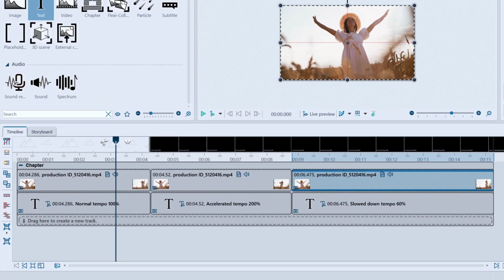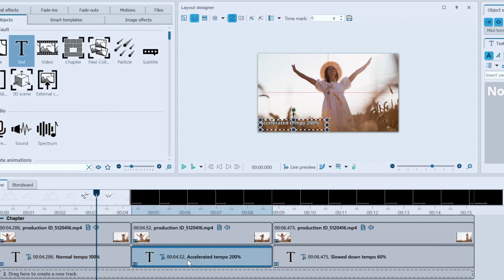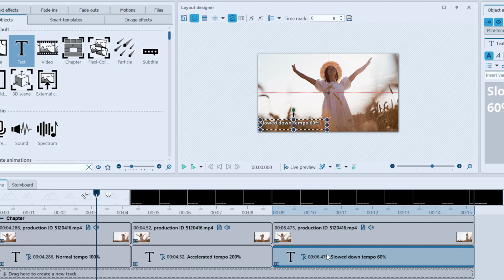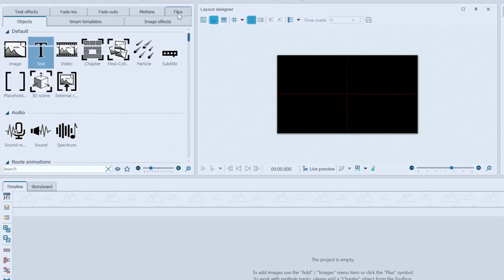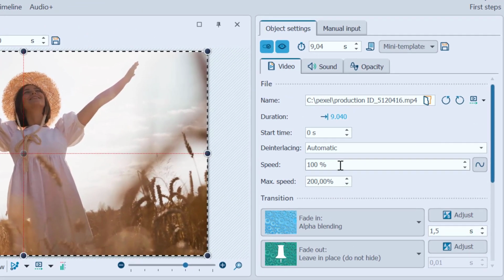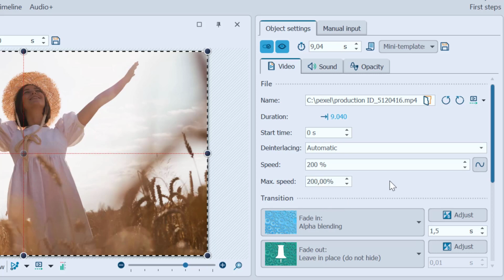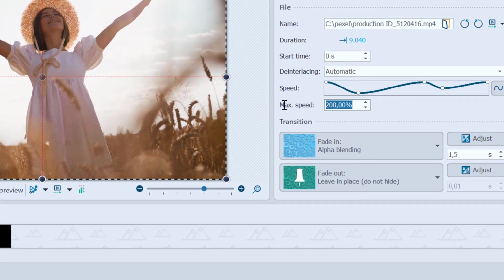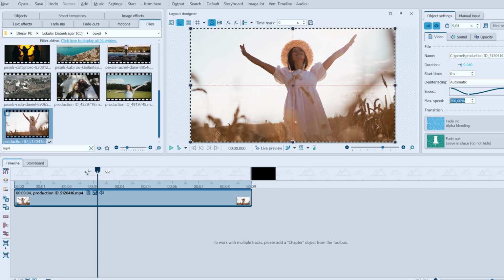Slow-Mo or Speed Up: How to Add Cool Effects to Your Video ✨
We create slideshow software that is more than just effects and animation. Be creative in any way possible! ✨

You can change the speed in your video editor to create various effects or achieve specific goals. Here are some common reasons for changing the speed in a video:

Slow motion: You can slow down a clip to show the details of a particular action or to create a dramatic effect. For example, a slow-motion shot of a football player scoring a touchdown or a bird taking flight can be visually stunning.

Fast motion: You can speed up a clip to create a time-lapse effect or to compress a long event into a shorter duration. For example, a time-lapse of a cityscape or a construction project can be visually interesting.

Smooth transitions: You can change the speed of a clip to create smooth transitions between different scenes or shots. For example, slowing down a clip as it transitions into the next scene can help create a seamless and natural flow.

Creative effect: You can use speed changes as a creative tool to enhance the visual impact of your video. For example, a sudden slowdown or speedup of a clip can create a jarring effect that captures the viewer's attention.

Good examples of a speed change in a video could include:

In an action movie, a fight scene may be slowed down to emphasize the impact of a punch or a kick.

In a sports highlight reel, slow motion shots of a player's movements can highlight their skill and technique.

In a music video, fast-paced editing and speed changes can help create an energetic and dynamic visual experience.

In a documentary, a time-lapse of a city or landscape can help show the passage of time or the changing of seasons.

Remember that when using speed changes, it's important to use them purposefully and sparingly, as overusing them can make your video look amateurish or distracting.